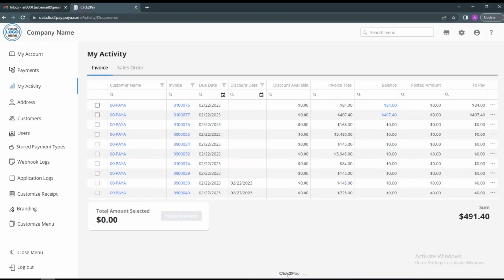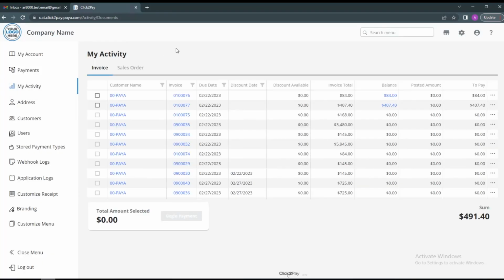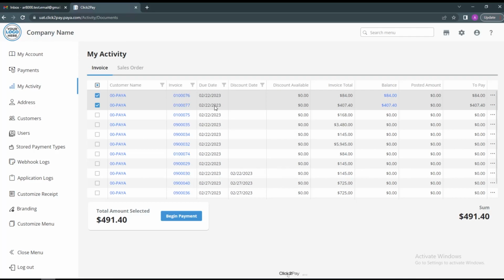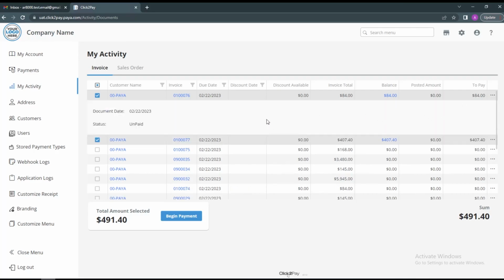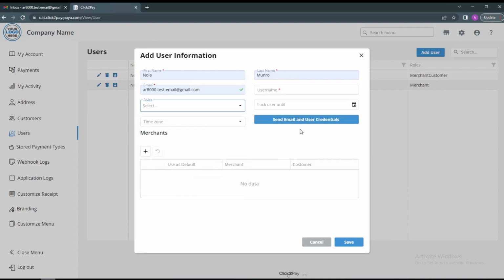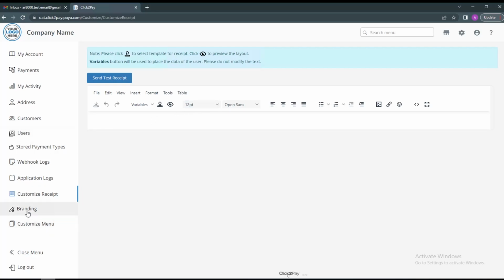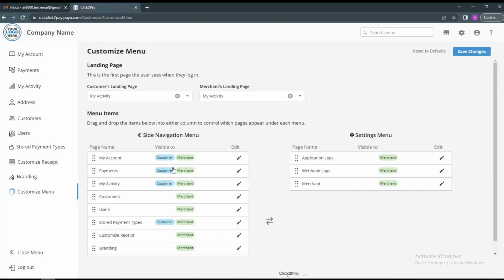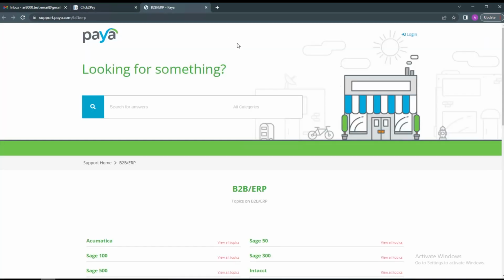Paya Pathways | Click2Pay Portal - Merchant Overview